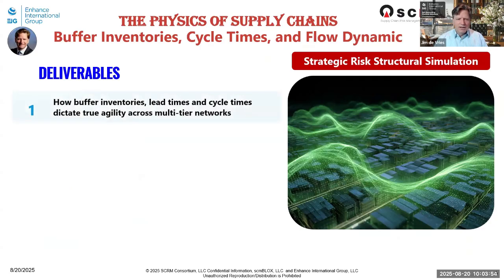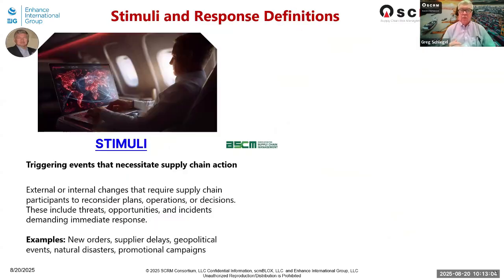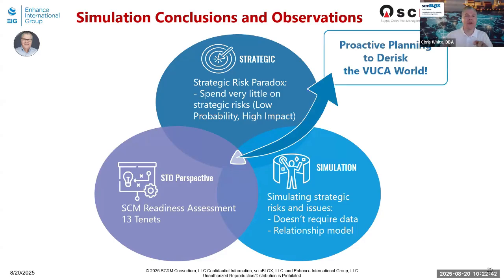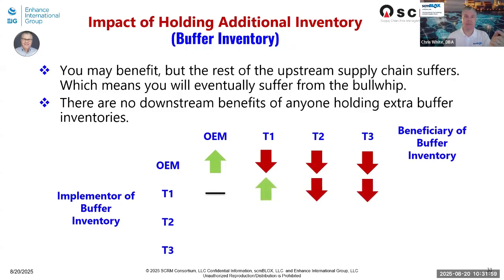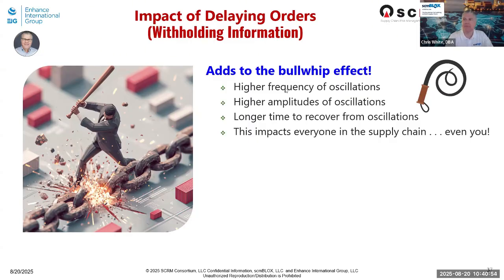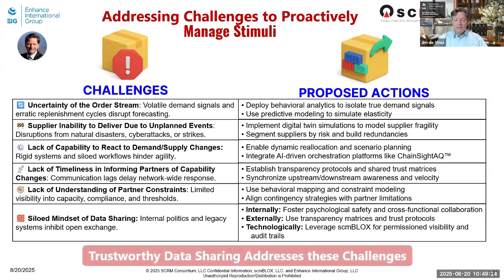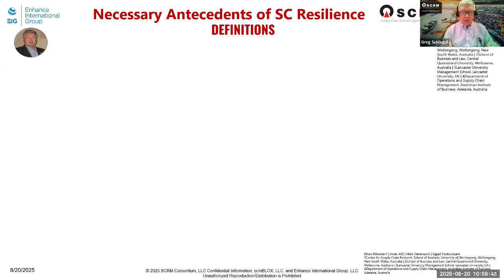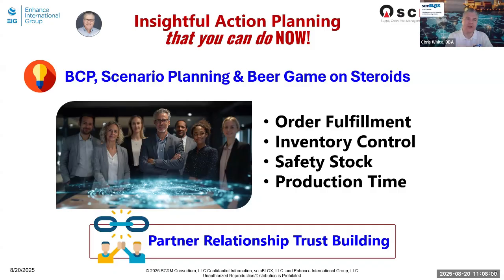PHYSICS OF SUPPLY CHAINS: Buffer Inventories, Cycle Times, & Flow Dynamics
🚨 Your supply chain isn’t underperforming because of visibility gaps. It’s policy misalignment.

📉 OECD projects that supply chain relocalization could shrink global GDP by 5%—with no real resilience gain.

📈 Tariffs are back to 1930s levels.

🔒 63% of resilience professionals say siloed strategy is their #1 barrier.

Join Chris White (smcBLOX), Greg Schlegel (SCRMC), and Jim de Vries (EIG) for a deep-dive into the physics of supply chain resilience: flow, buffers, cycle times, and how policy coherence is your real competitive edge.

⚡ What you'll gain:
✔️ Frameworks to reduce systemic risk
✔️ Tools to model true supply chain behavior
✔️ Practical steps to embed resilience into strategy and governance

Maximize Profits by Elevating Your Supply Chain Resilience in a VUCA World!

Equip your organization with a clearer lens — not just on what’s visible, but on what’s structurally possible. Let’s move supply chain resilience from reactionary to proactive collaboration. Because supply chains now compete against other supply chains.